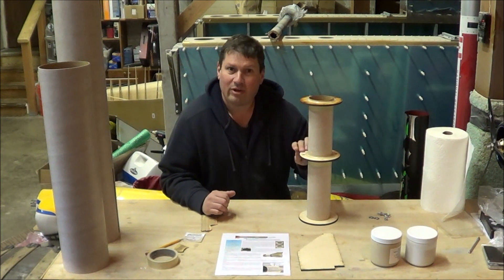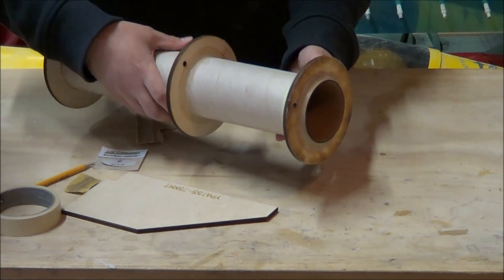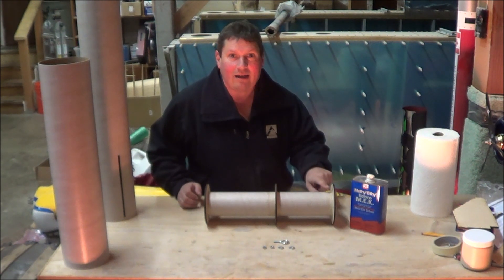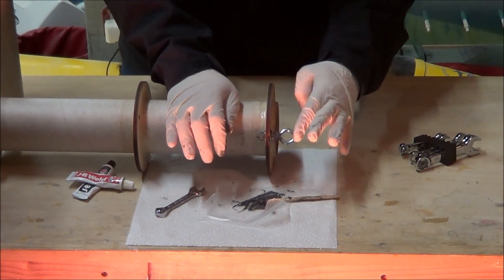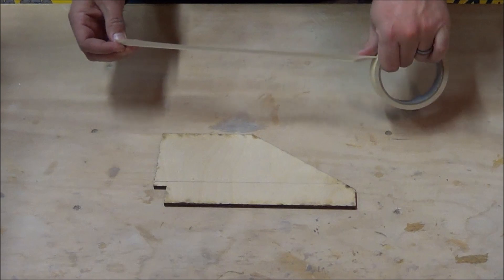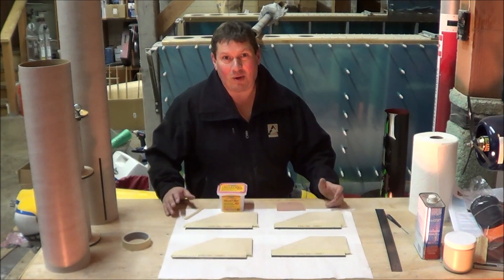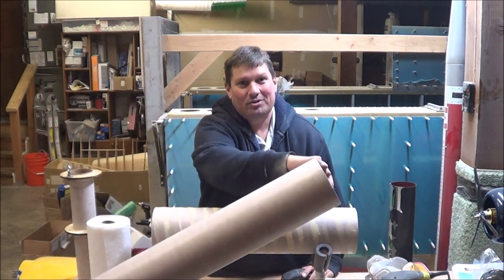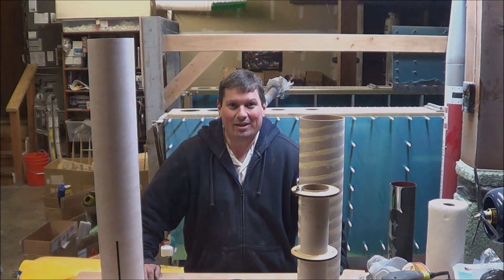Review: LOC Precision Patriot Missile 5.5" Pt.2: MMT and Fins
Construction begins on the LOC Precision 5.5" Patriot rocket.  Here I'll discuss some of the techniques I like to use when building with wood and cardboard.